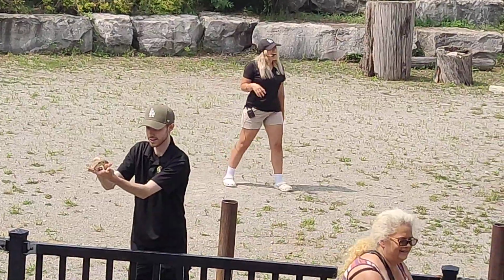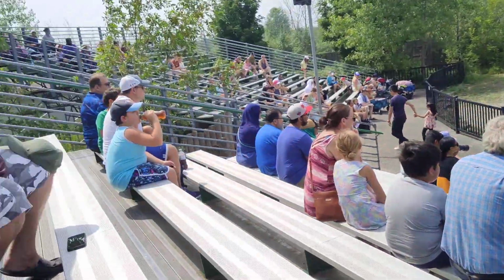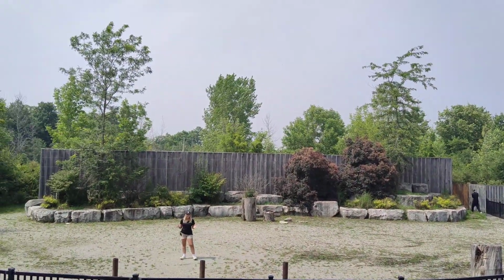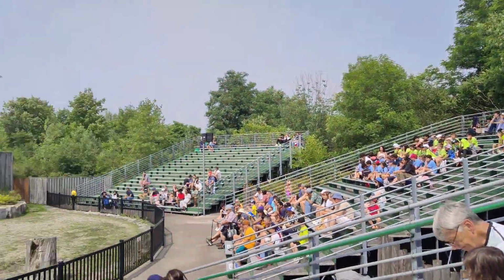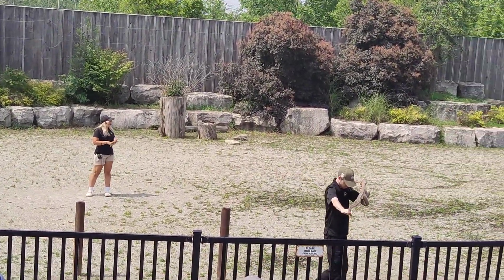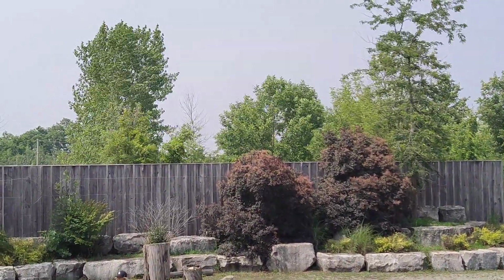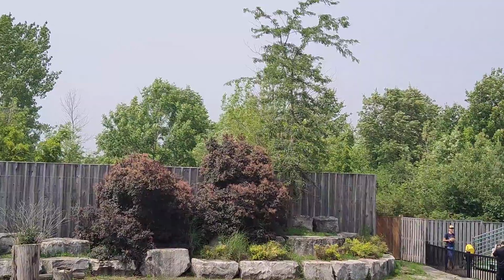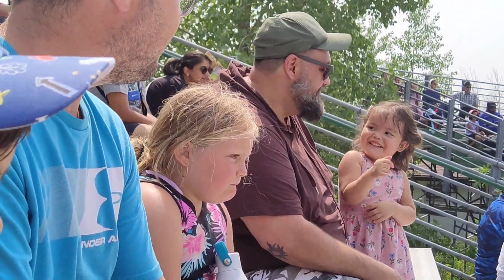Watching Reptiles show at Lion's African Safari